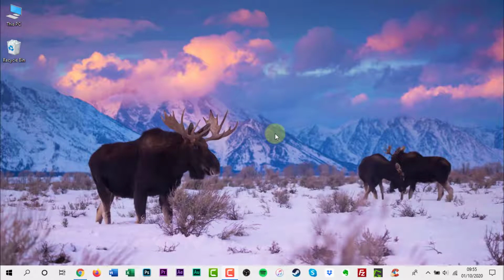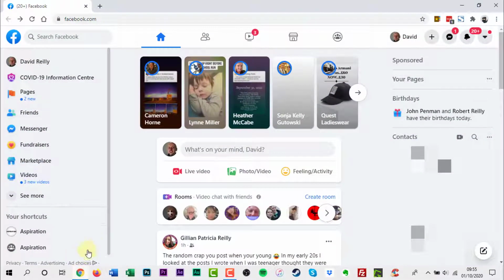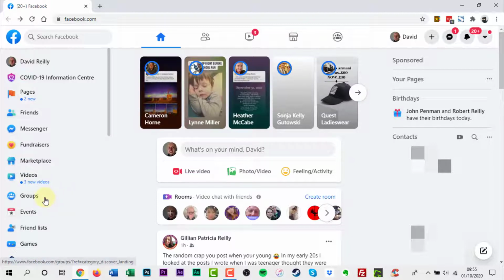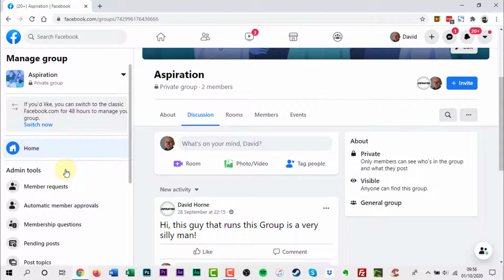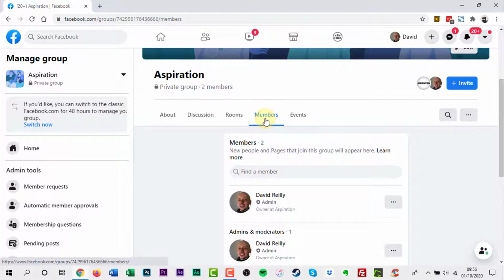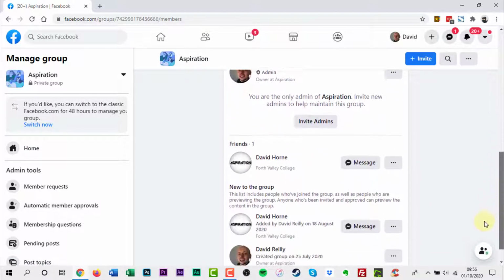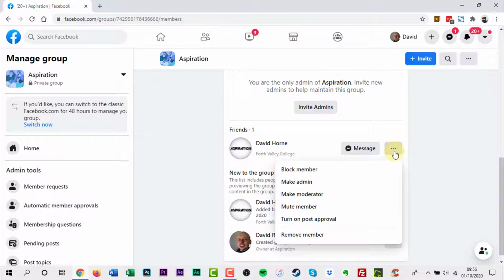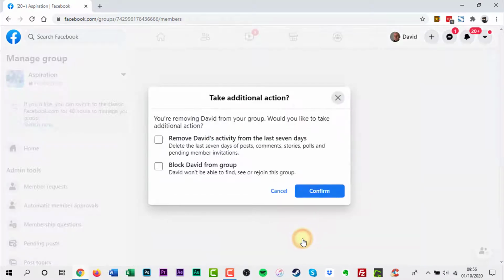How to Remove Someone from Your Facebook Group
In this video, I will show you how to remove someone from your Facebook Group.